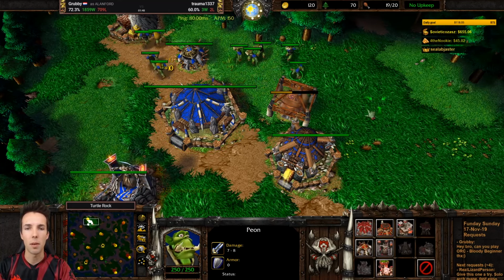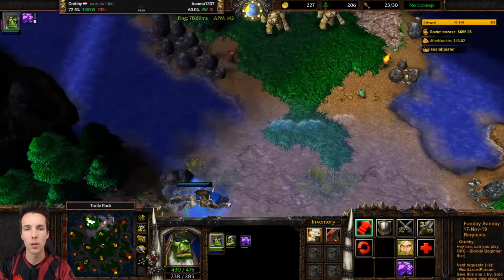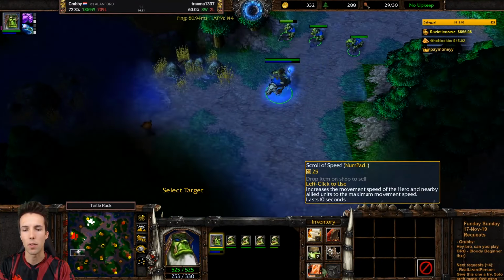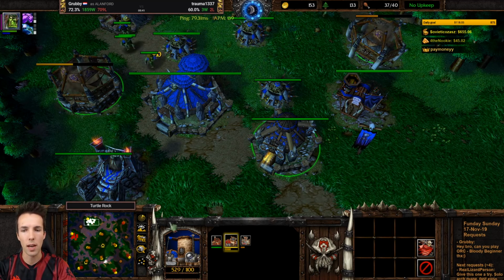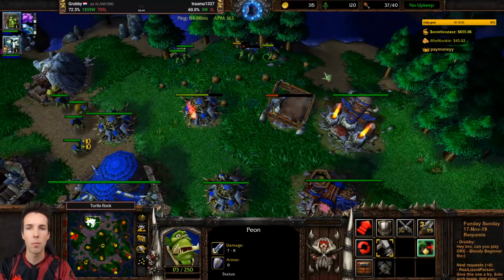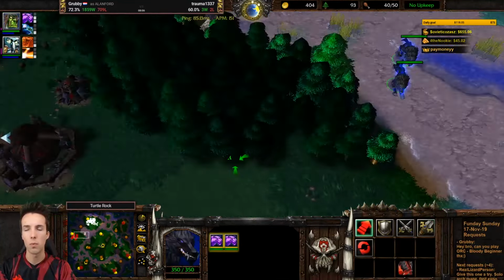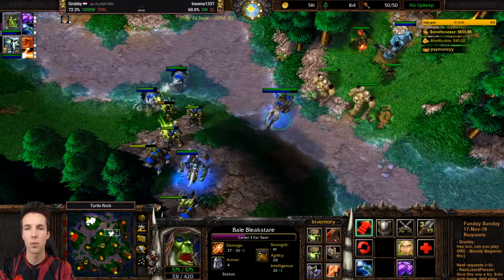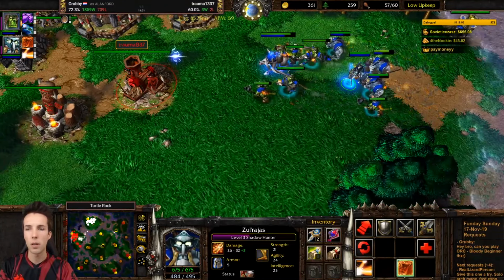Grubby | ORC Bloody Beginner!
ORC Bloody Beginner! (Game played on 17-November-2019)